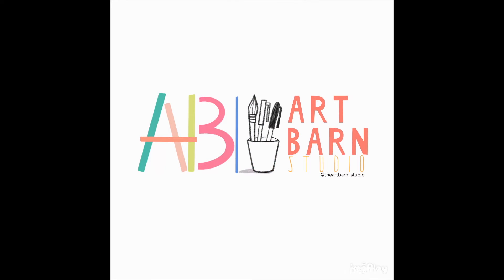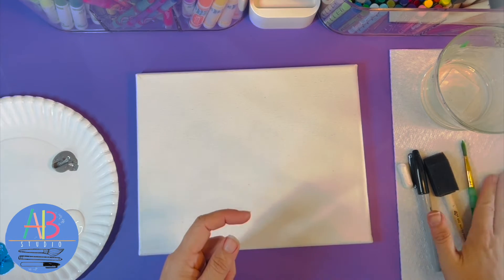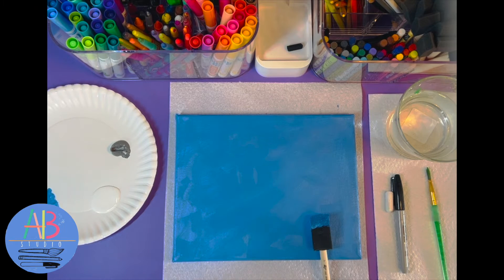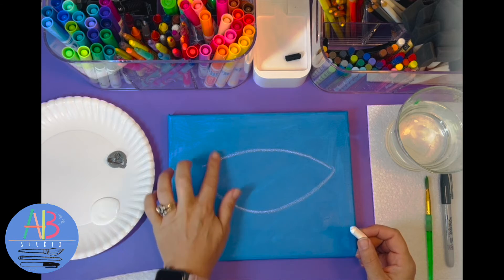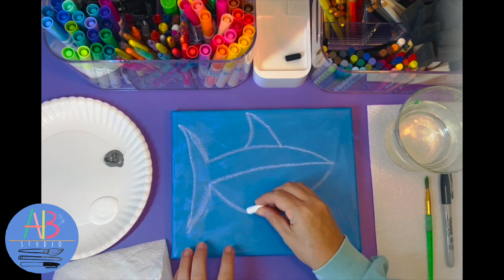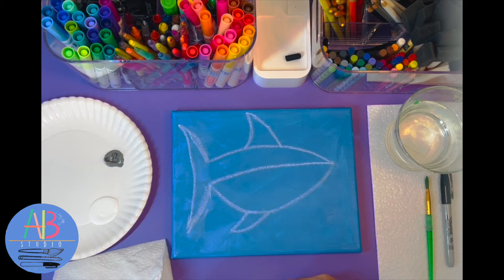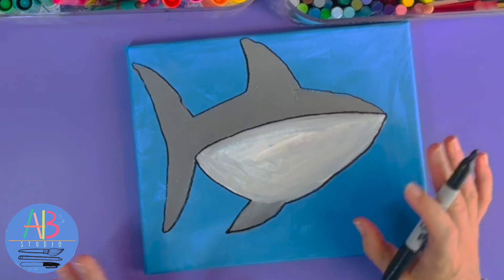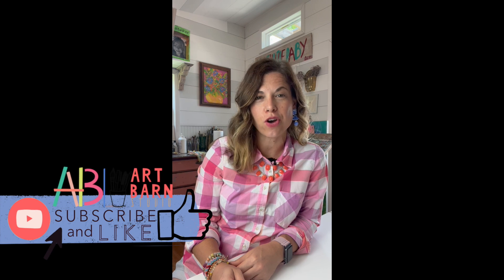PAINT ALONG: Shark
Materials Needed:
🖌 8x10 canvas or watercolor or mixed media paper
🖌 blue, grey and white acrylic paint
🖌 a small foam brush
🖌 a medium round or flat paint brush
🖌 white chalk
🖌 sharpie
🖌 cup of water
🖌 paper towel
Remember to cover your workspace if you do not want to ruin it.

I would be honored if you would give credit to Brannan Lawson Art  by The Art Barn Studio when shared. This shows support to me and my small business. Allowing me to be able to create more.

PAINT ALONG SUPPLY LINKS:
🖌8x10 Canvas

🖌11x15 Watercolor Paper

🖌Kid’s Brush Set

🖌Foam Brushes

🖌White Chalk

Want to be notified when more videos like this are available  for purchase?